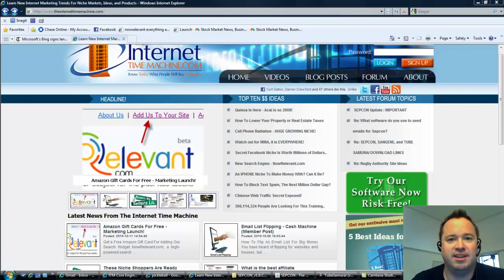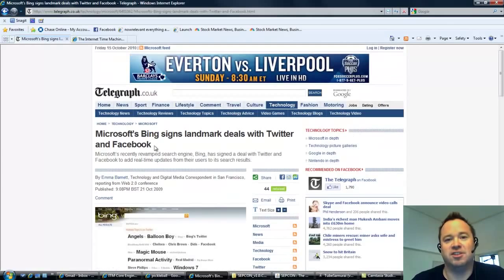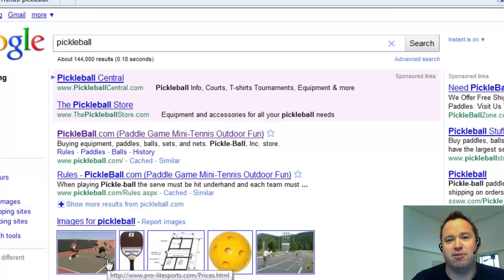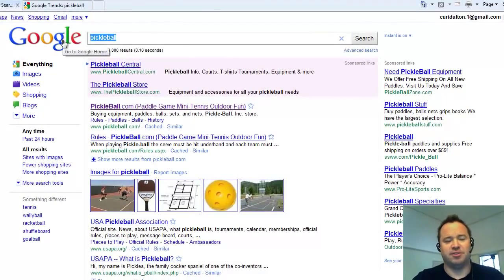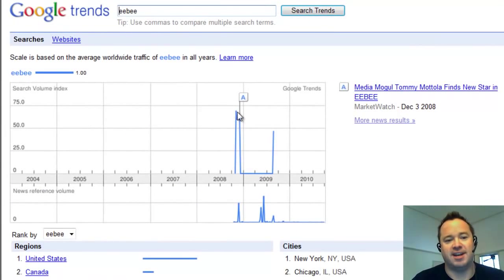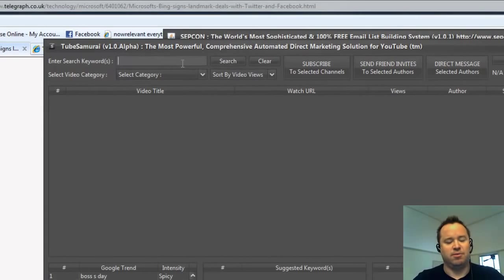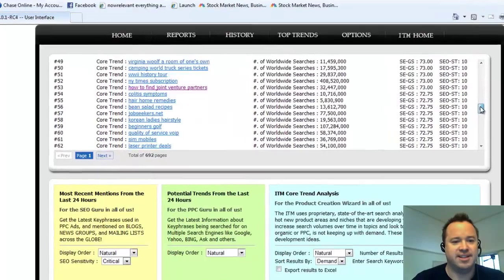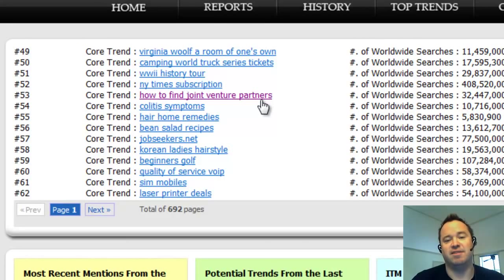Two Niches Just Starting Out With Strong Worldwide Demand...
looks at two areas of strong demand and will watch if supply can keep up with these two niches as they grow into mainstream products.